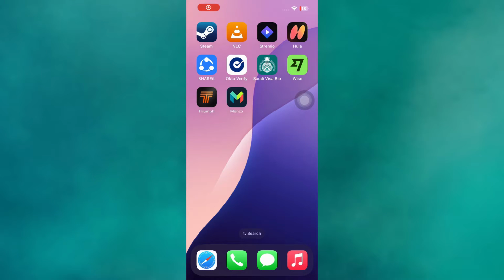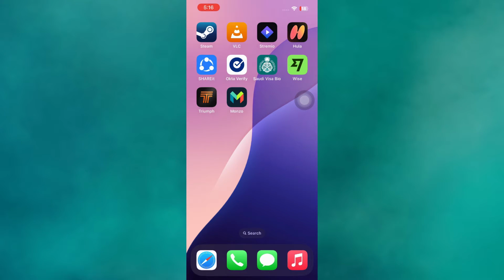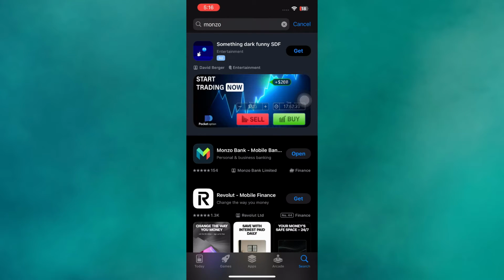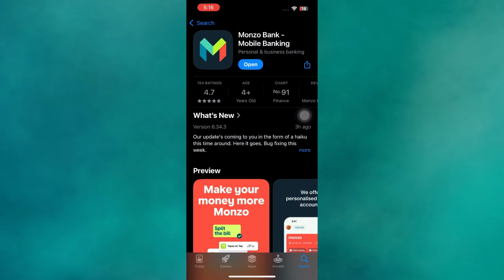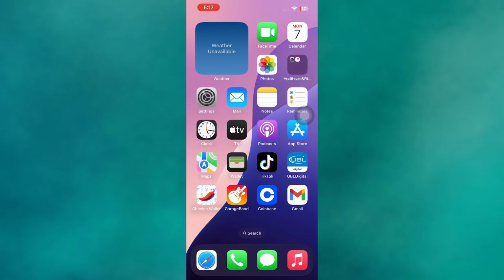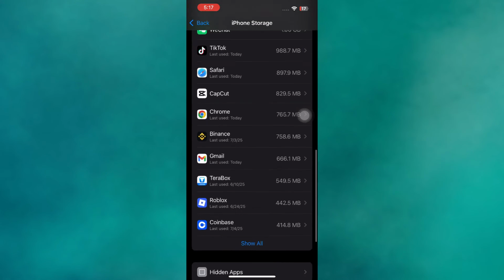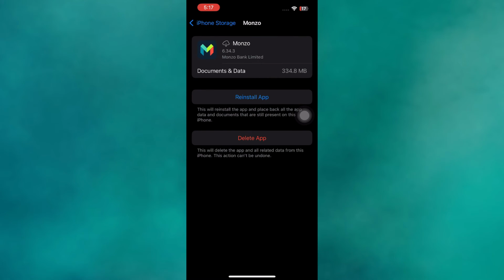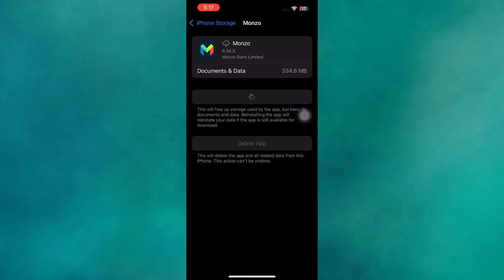Monzo App Not Working? Here’s How to Fix It Fast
Is your Monzo app not opening, crashing, or showing errors? Don’t worry — in this quick and easy troubleshooting guide, I’ll show you how to fix common Monzo app problems fast on both Android and iPhone.